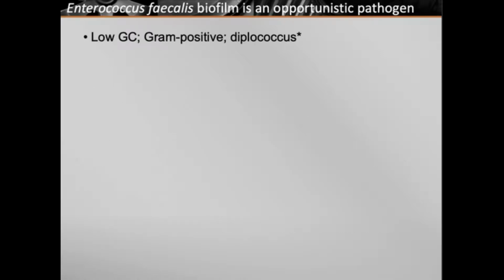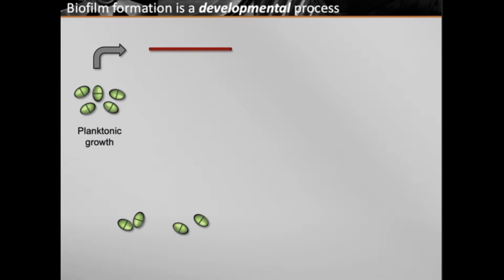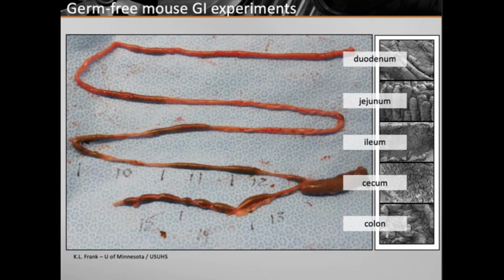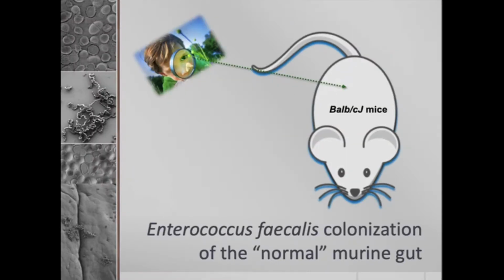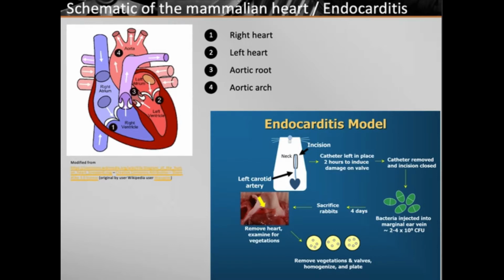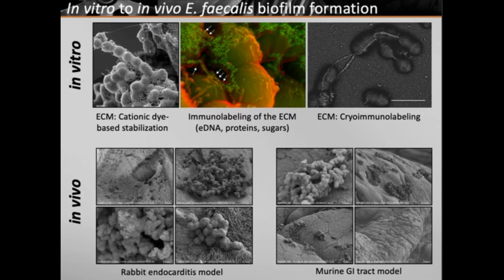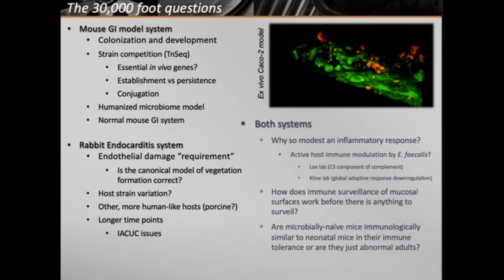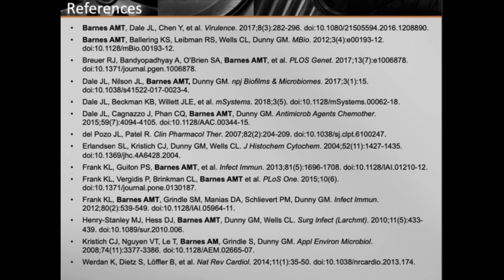LMP Grand Rounds ABarnes 13Feb2019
"Birds of a Feather: Enterococcus faecalis biofilm colonization in mammalian model systems"

Aaron Barnes, MD, PhD
PGY3 – CP Only